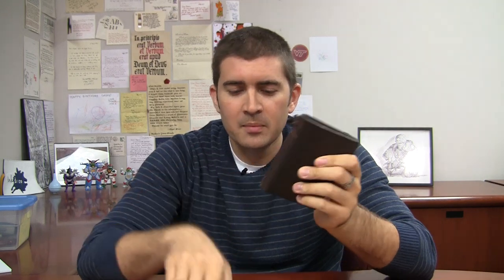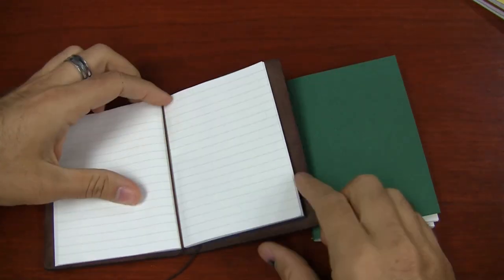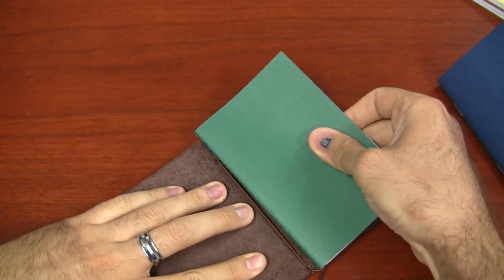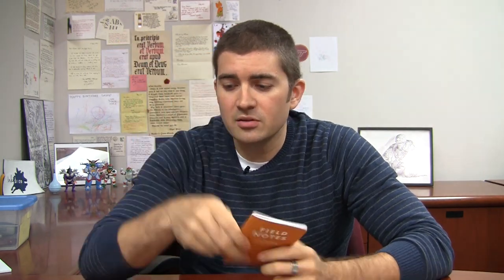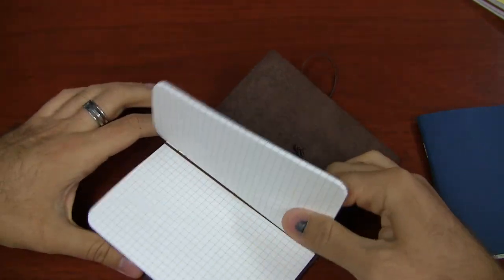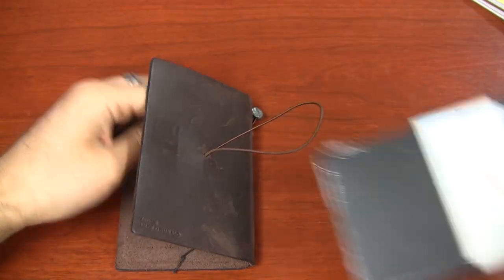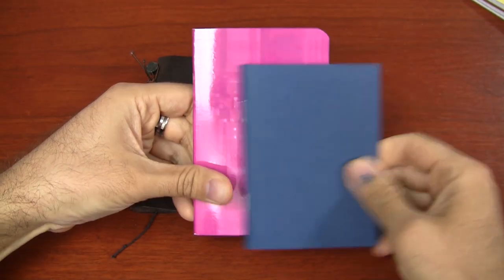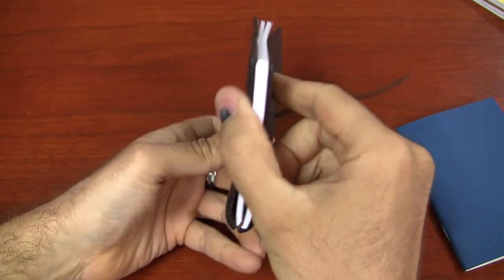Refills That Fit A Passport Midori Traveler's Notebook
I've been asked more than a couple of times how a Banditapple Peewee fits in a Midori Traveler's Notebook in Passport size. This question was the inspiration for this video, though I've been asked many times what other notebooks (if any) will also fit. Once I started grabbing all kinds of notebooks off the shelf, I realized that the Banitapple Peewee is similar in size to several other popular notebooks that would also fit, so I wanted to show them all for you here.

Tyler and I messed around with a little bit different video format this time, and we'd really love to hear what you think about it. We still got across everything we wanted, but with the way we edited it we took what normally would have taken about 7-8 minutes and got it into 4 minutes.